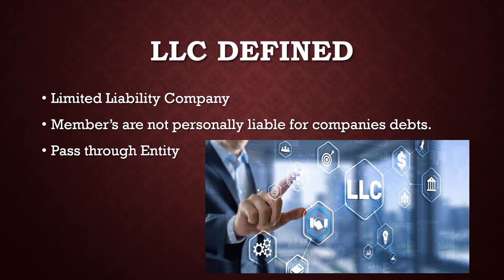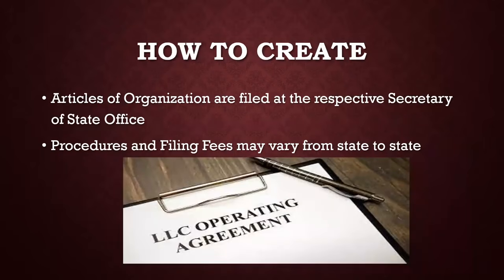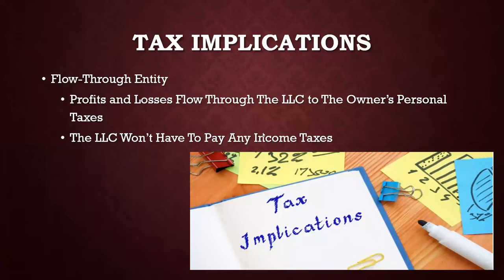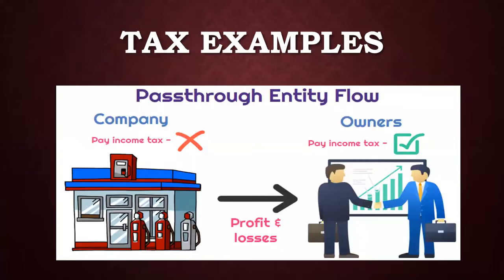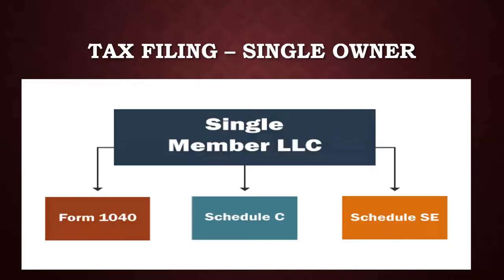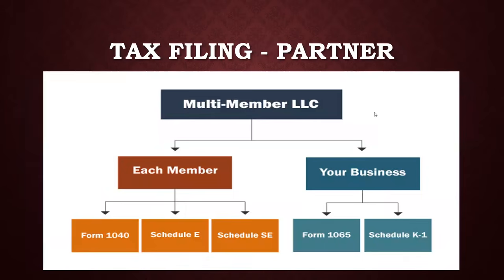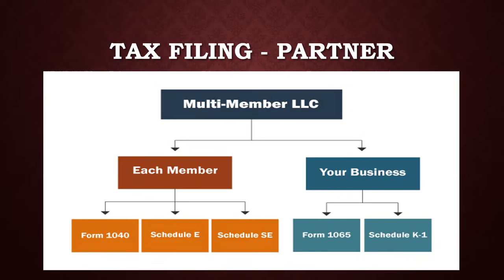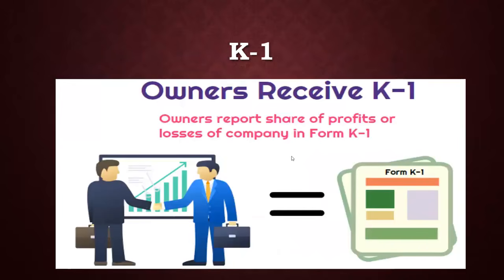LLC Explained Operating Taxes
Five Questions to Ask Yourself Before Starting a Business

Additionally, any grants, funding opportunities, or financial programs mentioned in this video are not owned, offered, or administered by me.